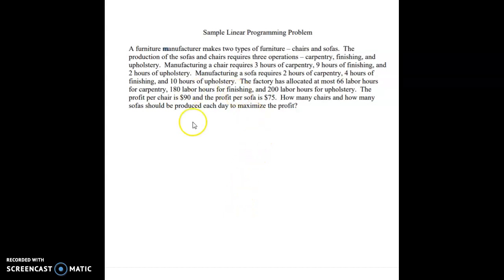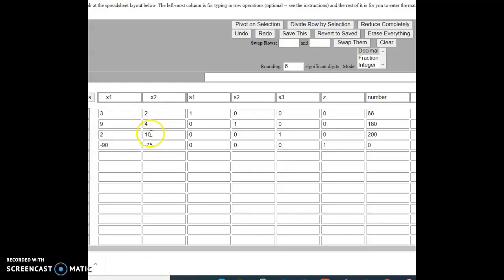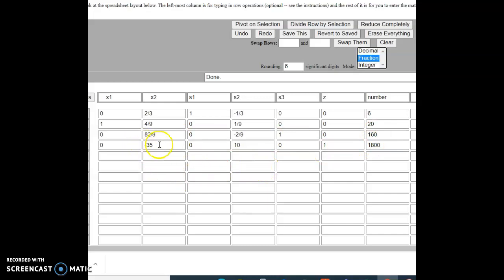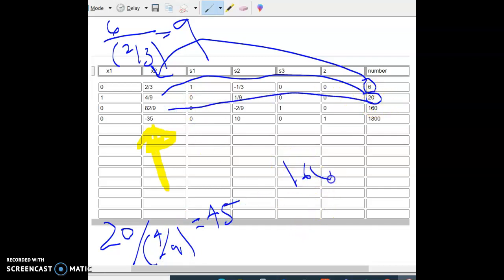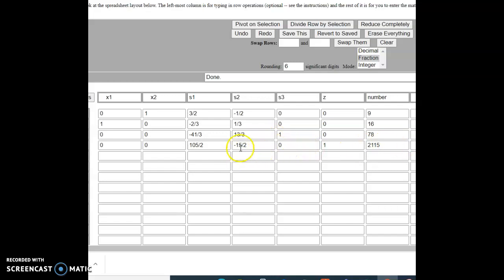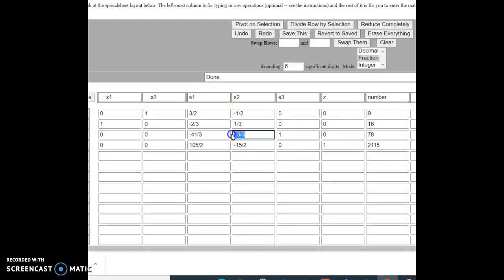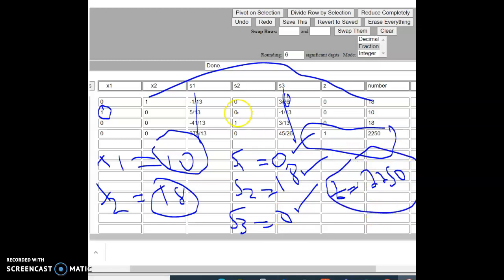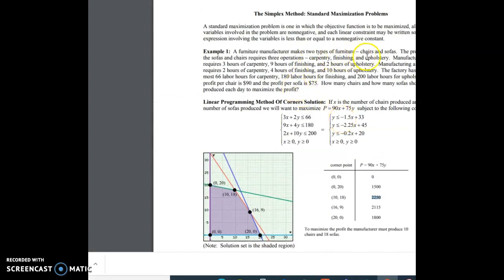Doing Simplex Method with Technology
Finite, simplex with technology